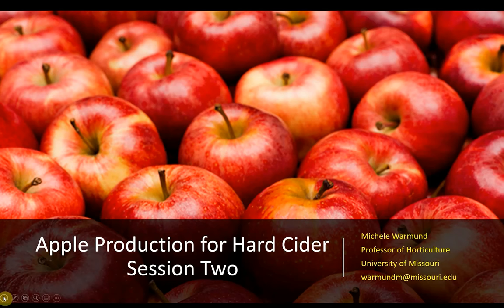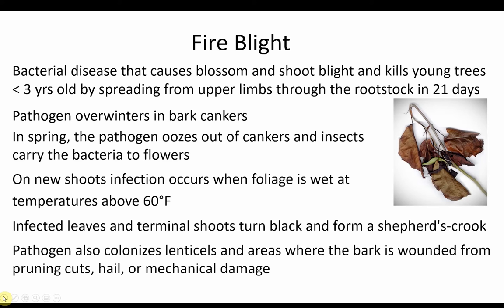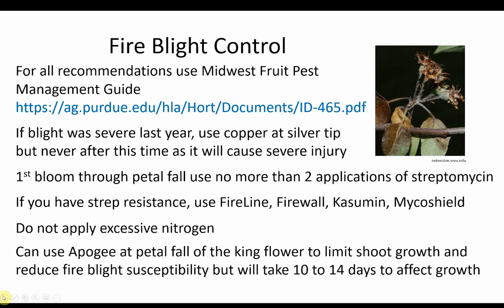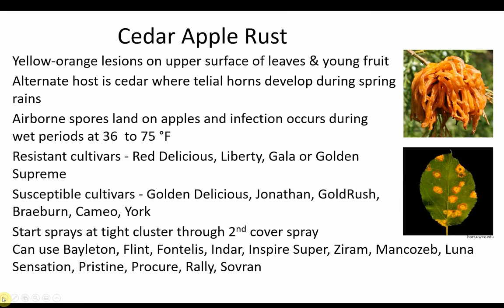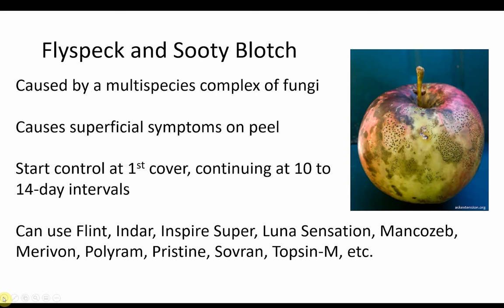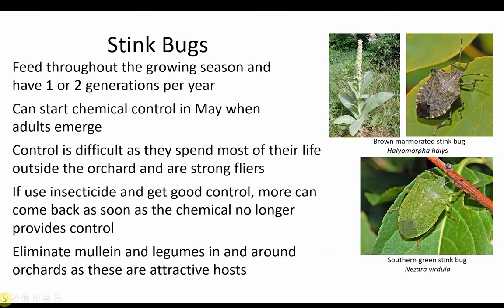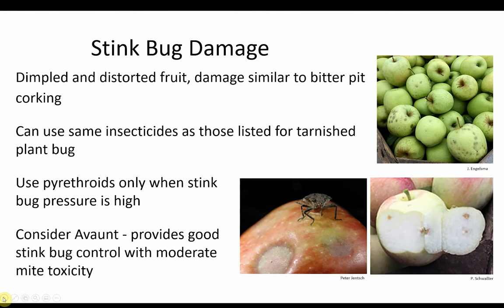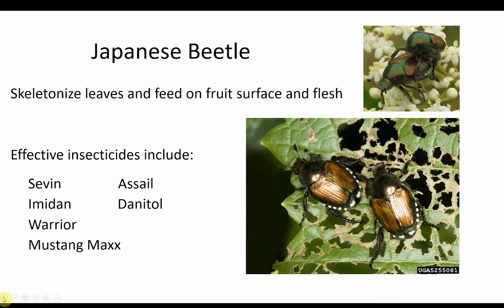Hard Cider School Session 2 Video | Dr. Warmund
In this video, University of Missouri Fruit Extension Specialist, Michele Warmund, will discus the hard apple cider industry, present information on cider apple cultivar selection, as well as planting and growing apples.

Mailing Address:
University of Missouri Center for Agroforestry
302 Anheuser Busch Natural Resource Building
Columbia, MO 65211

Contact HARC
Mailing Address:
University of Missouri Horticulture and Agroforestry
10 Research Center Road
New Franklin, MO 65274